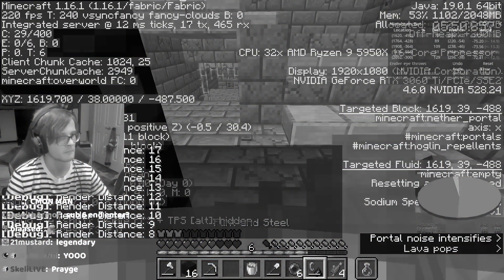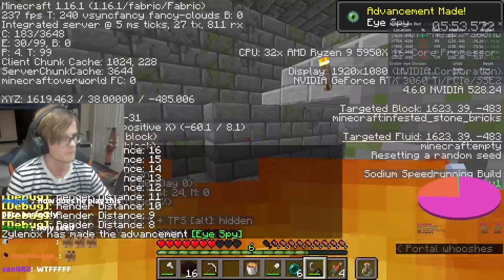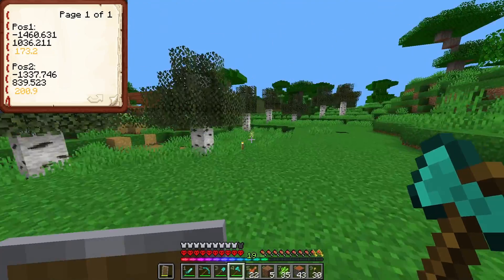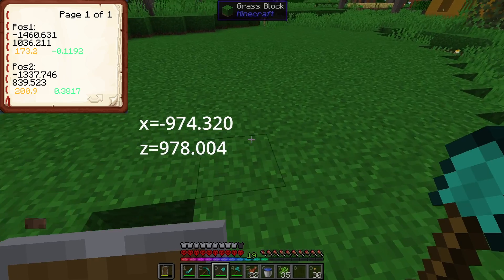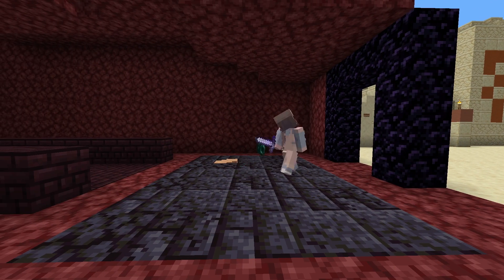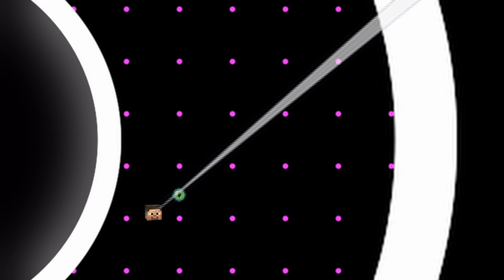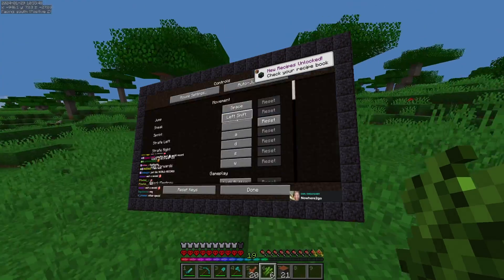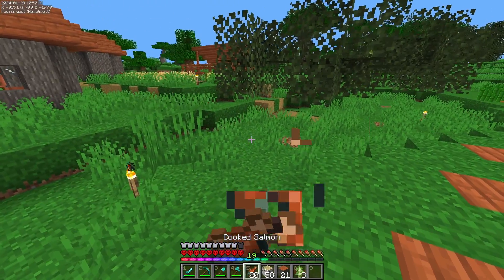How Speedrunners Find a Stronghold in Seconds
Using their eyes, duh.

This google doc was integral to the perfect travel section, and if you want to know more about it in particular, check it out.

Thanks to Sharpieman20, who helped create some of the strategies featured in this video. He helped massively with getting me to understand perfect travel. This video would have been severely wrong without his personal input, so I appreciate it.

Also I didn't want to use Dream as the caricature of a speedrunner in the thumbnail, since actual speedrunners don't cheat. But also, name a famous speedrunner that isn't Dream. They don't exist, and if you named someone, they are almost certainly not identifiable in a thumbnail to a non-speedrunning audience.

Also also this is a r3up1o@d because I didn't set the first one to be a minecraft video, so it got like 300 views... I'm hoping that this will change the fate of this video

Intro: 0:00 - 1:03
Overview Explanation: 1:03 - 3:01
Algebra Explanation: 3:01 - 5:55
How the Bot Actually* Works: 5:55 - 10:43
Outro: 10:43